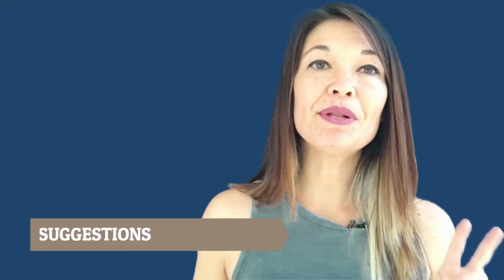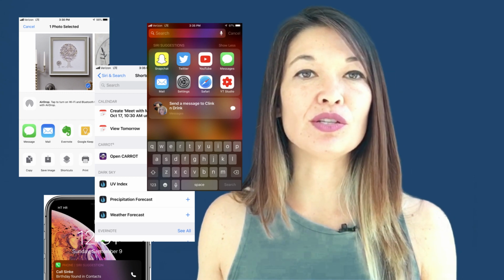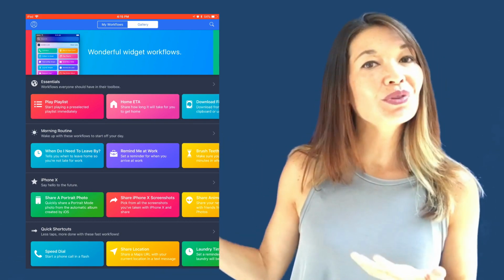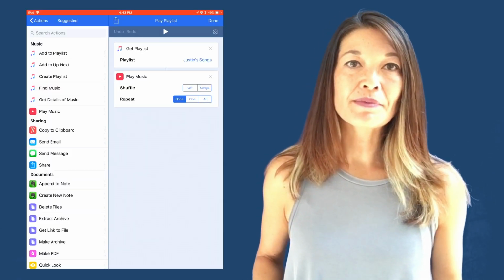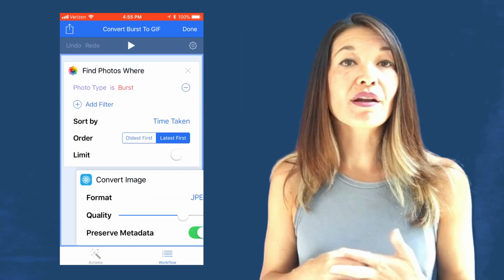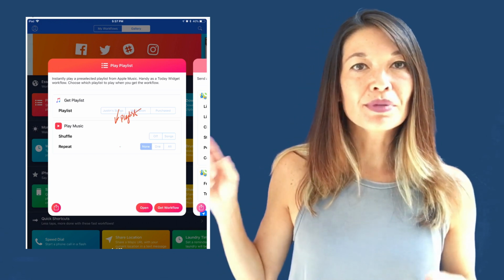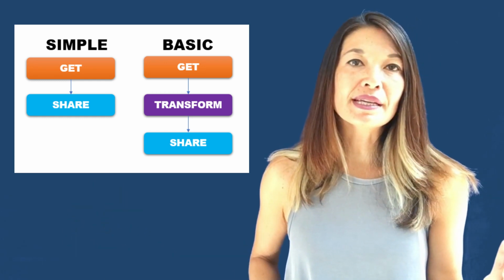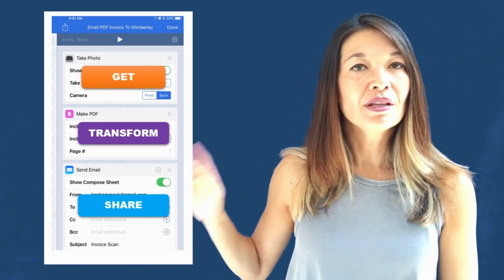Siri Shortcuts Tutorial for Non-Programmers - Part 1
In this video, I'll talk about the new Siri Shortcuts and show you how to use it to automate routine iPhone and iPad actions.

A truncated transcript follows.

Hi, everyone!  This is Lara Hammock from the Marble Jar channel and in today's video, I'll talk about the new Siri Shortcuts and show you how to use it to automate routine iPhone and iPad actions.  This is the first of a 3 part tutorial.

intro

Recently with iOS 12, Apple launched Siri Shortcuts.  It has hit with a splash, but it's not really a new app or even new functionality.  Instead, it is a rebranding, relaunching, and function expansion of the old Workflows app.  In fact, when installing iOS 12, Apple just turns your Workflow app and all of its data into Siri Shortcuts.

Okay -- confession time.  I found out about the Workflow App really late.  Like a couple of months ago.  I became so obsessed with automating iphone and ipad functions that I immediately did a series of 3 videos about it.  Unfortunately, these videos were still in the hopper when Apple changed Workflow to Siri Shortcuts rendering all three videos obsolete.

That was the bad news for me.  The good news is that Siri Shortcuts -- despite the new name -- really is exactly the same things as the Workflow app, with some new features.  So, here's what I decided to do.  Instead of refilming and reediting the entire series, I'm going to tell you what has been updated and then present the series "as is" with some editing tweaks where the interface has changed.  Deal?

First -- what is Siri Shortcuts?  It's essentially an automation tool.  So, there are some things you do all the time, repetitively, which might require several steps on your iPhone.  Siri Shortcuts allows you to automate these actions so that you can perform them with one click -- or and this is new -- with a Siri Command.  So, as far as I can tell, there are really only 2 major and positive updates to Workflows with this rebranding:
Siri Commands - The old Workflow app required that you kick off every automation with the click of a button.  Now, you can add a voice command to each shortcut and kick it off either by voice or by button.  I'll show you how to do this later in the tutorial, but it is simple and straightforward and great additional functionality as we all move towards a natural conversational relationship with our electronic devices.  The 2nd big update is that Siri Shortcuts makes
Creating Automations Easier - this was a good move.  After all, there is a reason I named this series "Workflow for Non-programmers."  It was a bit intimidating and complicated to just casually use this app.  Now, Apple has made it a much easier entry -- of course making more complicated automations still requires some expertise.  So, how is it easier?  Two ways:

Suggestions - Apple has planted suggestions within its own apps and within integrated 3rd party apps.  So, for example, if I go to more options within this Evernote note, you can see "Create a Siri Shortcut" is one of the suggestions.  If I hit this, Siri Shortcuts will automatically create this automation, with a Siri command associated with it, and save it locally to my app to use as many times as I want.  Brilliant.  Apple hides Siri Shortcut suggestions in a bunch of places -- sharing sheets, your lock screen, settings, and search, so you are constantly aware of different ways to use it.  The other way they simplify automation creation is by
Sharing - If you have already created an automation or shortcut, you can share it with others so that they can also use it without having to create it from scratch.  This was always an option with 3rd party sites, but there seems to be a bigger proliferation of sharing sites for Shortcuts after the new launch.  One particularly robust site to check out is dubbed Sharecuts. . .